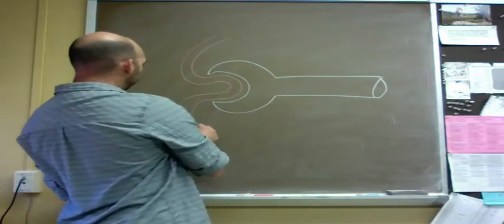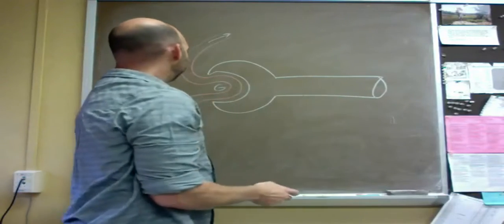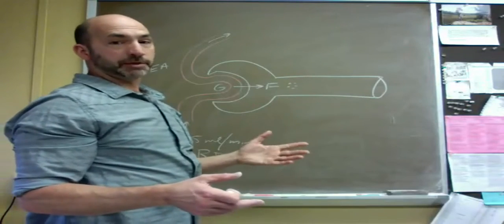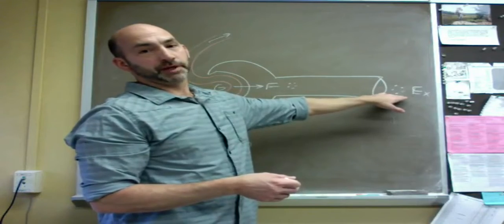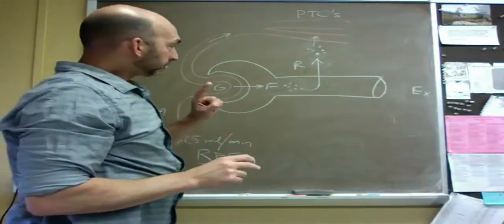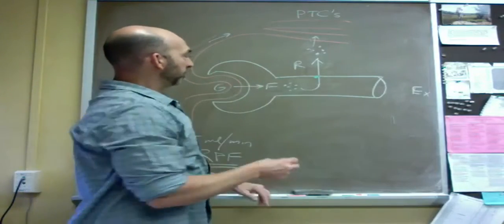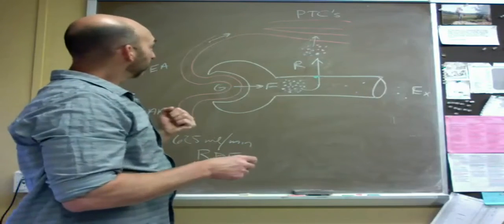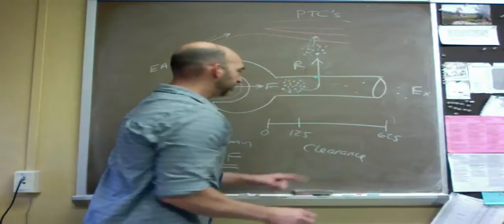3 Renal 3 Renal clearance default from 222 new to you